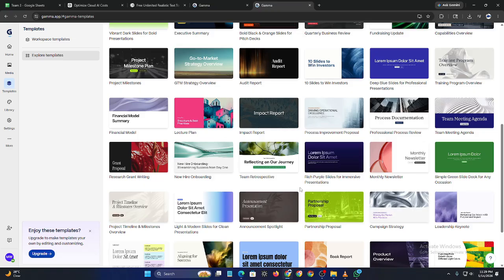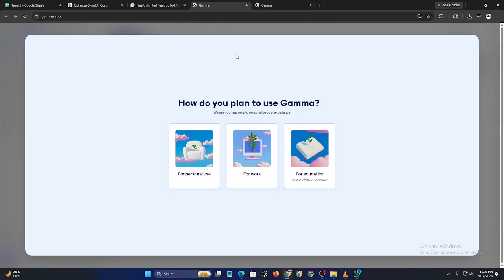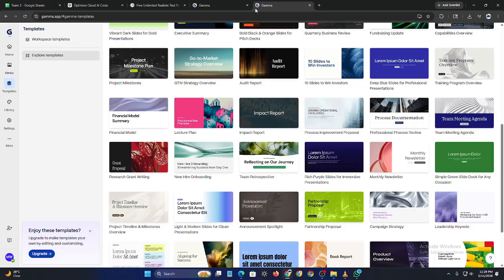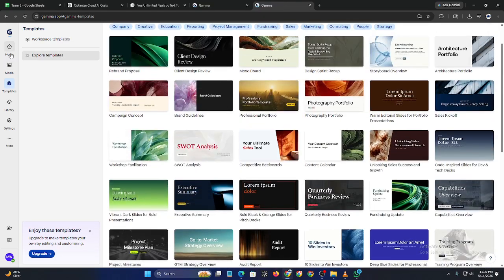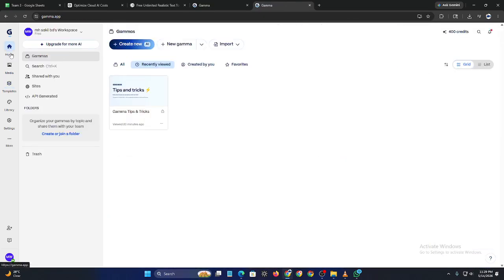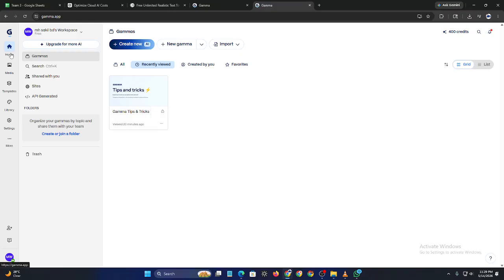How to Create Presentations with Gamma AI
Learn how to create presentations with Gamma AI in this complete step-by-step guide for 2026.

We’ll walk you through the core features of Gamma AI, including AI slide generation from prompts, theme customization, layout editing, image and chart integration, collaboration tools, and exporting presentations to PowerPoint or PDF. You’ll also learn how to create pitch decks, school projects, client presentations, and social media presentations with minimal design experience.

Recent 2026 reviews highlight Gamma AI as one of the fastest AI presentation builders because it can automatically generate polished slide decks in minutes using simple prompts. (clarigital.com) Users also praise Gamma for its modern layouts, collaboration workflow, and ability to simplify presentation design for beginners and professionals alike. (reddit.com) In 2026, Gamma also expanded its AI tools with improved visual generation and content formatting features for creators and businesses. (techcrunch.com)

If you want faster slide creation, modern presentation designs, and smarter AI-powered workflow tools, follow this full guide and master presentation creation with Gamma AI in 2026.